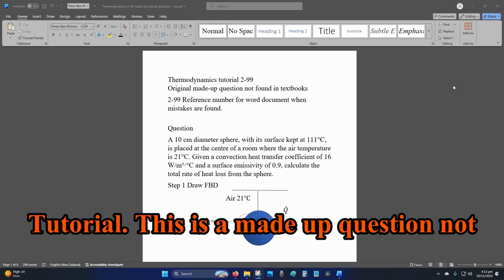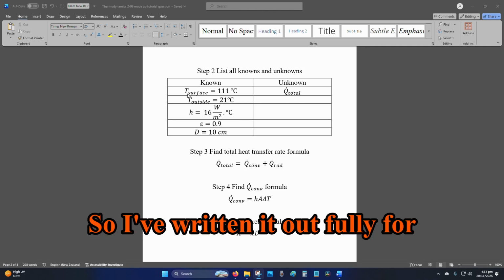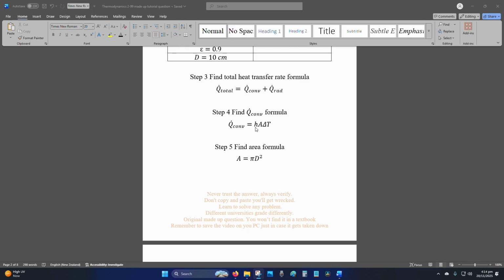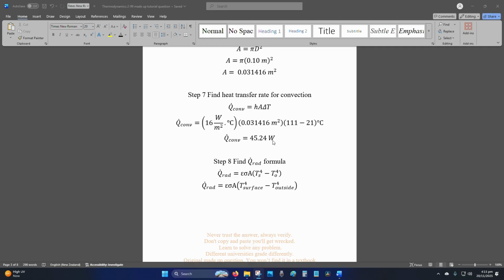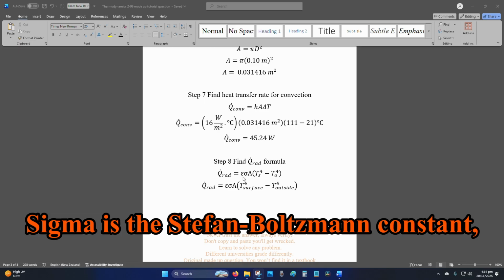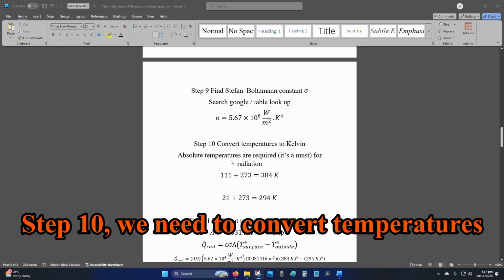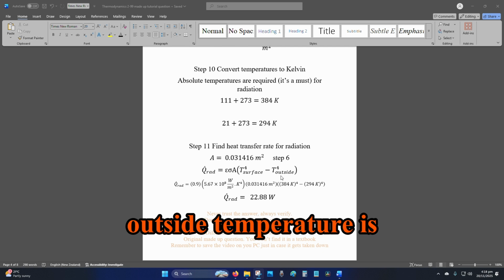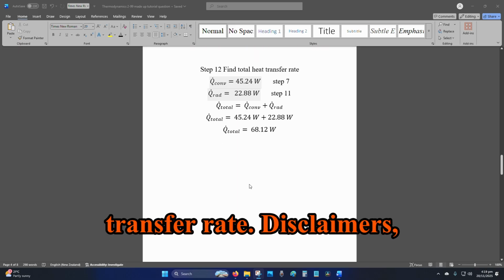Thermodynamics made up question 2-99 A 10 cm diameter sphere, with its surface kept at 111°C, is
A 10 cm diameter sphere, with its surface kept at 111°C, is placed at the centre of a room where the air temperature is 21°C. Given a convection heat transfer coefficient of 16 W/m²·°C and a surface emissivity of 0.9, calculate the total rate of heat loss from the sphere.

2.99 Reference number for word document when mistakes are found

This is a similar question to A 9-cm-diameter spherical ball whose surface is maintained at a temperature of 110°C is suspended in the middle of a room at 20°C. If the convection heat transfer coefficient is 15 W/m2·°C and the emissivity of the surface is 0.8, determine the total rate of heat transfer from the ball. However the content in the video fully original, The question is not the same, the working and explanation is solved in my own way